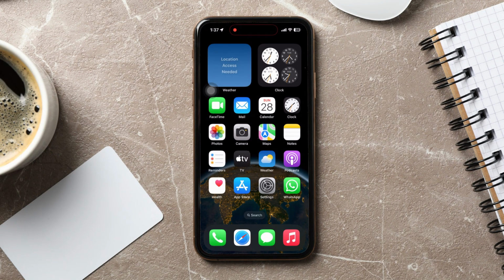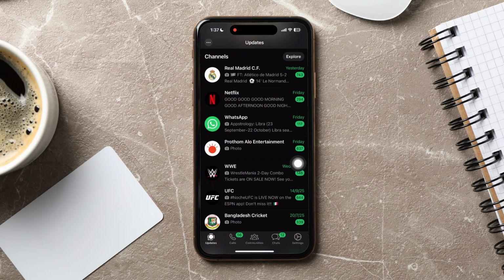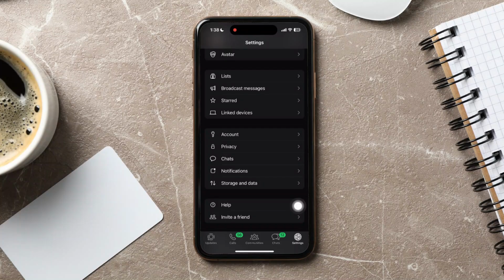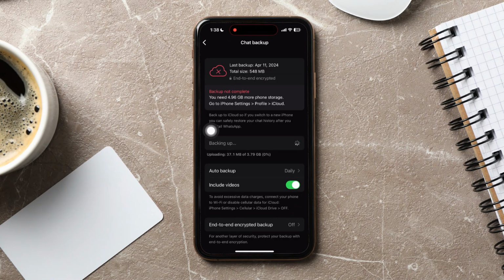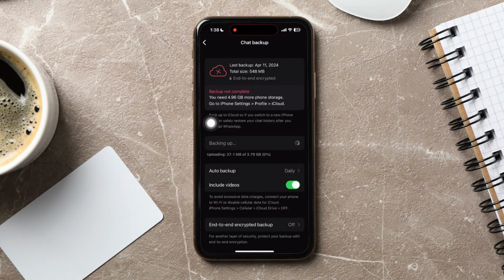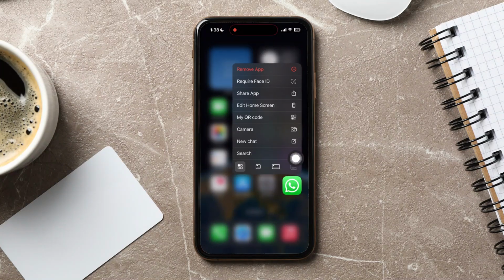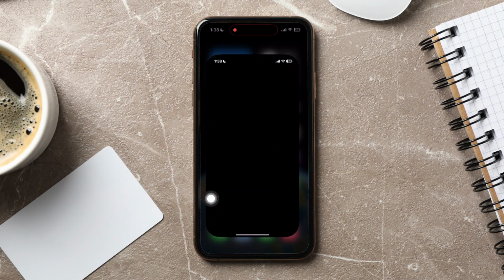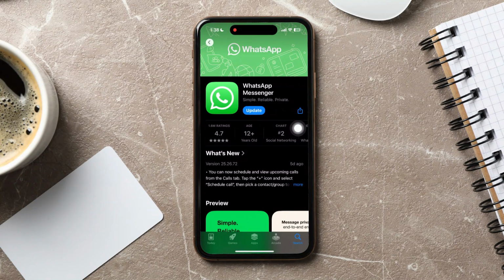How To Restore Messages On WhatsApp On iPhone 2026 (Step-By-Step Tutorial)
Today I'll walk you through how to restore messages on WhatsApp on iPhone using multiple proven methods that actually work. You'll learn exactly how to recover your deleted or lost WhatsApp conversations without losing any important data or paying for expensive recovery software. We'll start with the simplest method using WhatsApp's built-in backup feature through iCloud, then explore alternative approaches including iTunes backups and manual recovery techniques. I'll show you step-by-step how to check your backup status, reinstall WhatsApp properly, and restore your chat history with all your photos, videos, and voice messages intact. Whether you accidentally deleted conversations, switched to a new iPhone, or lost data after an iOS update, these reliable methods will help you get all your WhatsApp messages back in just a few minutes. I'll also share some pro tips to prevent future data loss and ensure your conversations are always safely backed up.